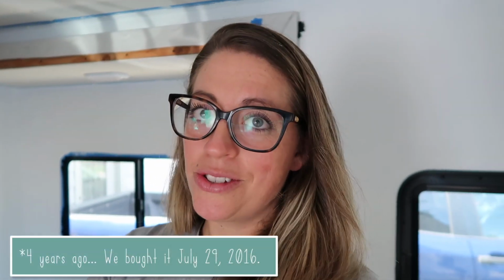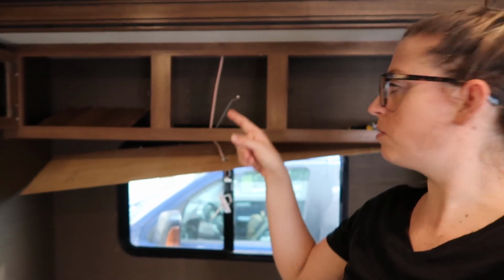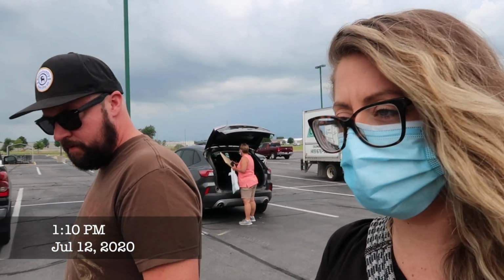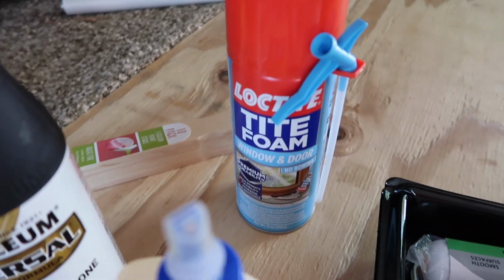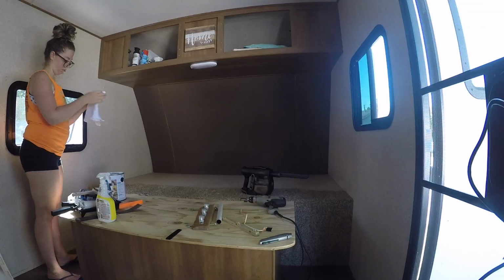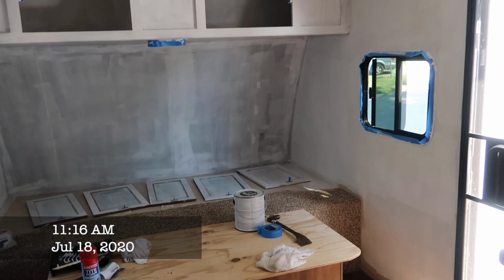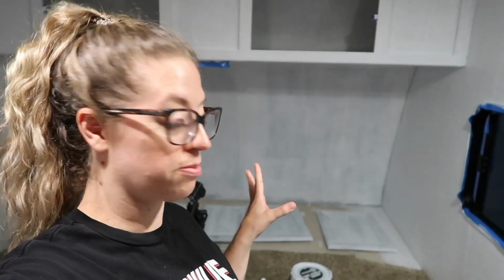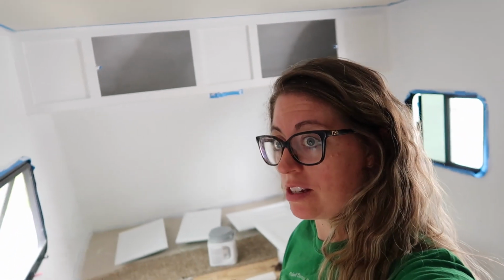TRAVEL TRAILER RENOVATION PART 1 || Making this 19 foot travel trailer fit a FAMILY OF 3 + a dog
Hey y’all!  In this video series, we are taking you along as we renovate our 19 foot travel trailer to accommodate our family.  When we got this trailer -- a Coachmen Apex UltraLite 22QBS -- it was just me, Joel, and Copper.  Now, since we have Benny and he has outgrown his mini-crib, we need a place for him to sleep.  He also needs more room to play, a place to keep his toys, and a space to distract him from things like the propane heater and other kid UNfriendly parts of an RV.

In our last video, you saw that we are MOVING back to California and we’ll be staying in the trailer on our property indefinitely.  These renovations are to make our tiny home on wheels more comfortable, more efficient, and definitely more beautiful than it is now.  We hope you will follow along with us on this crazy journey!

It really helps our little family and allows us to get to know you better.

♥️The Brisnos -- Katie, Joel, Bennett, & Copper